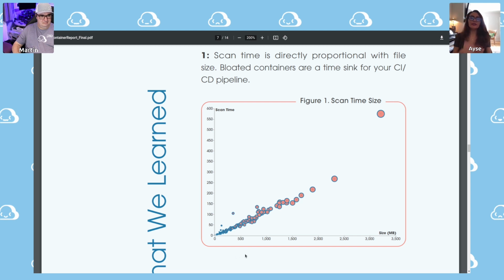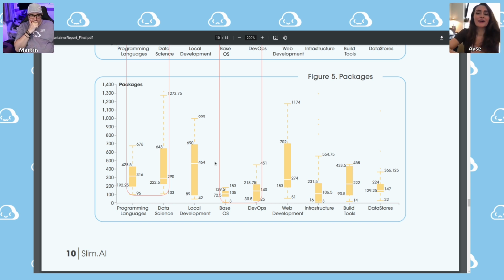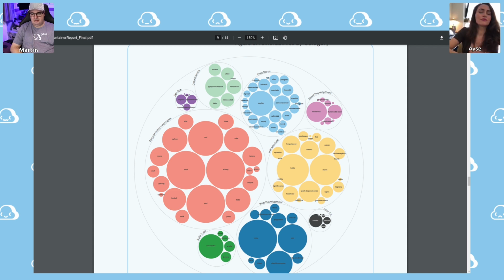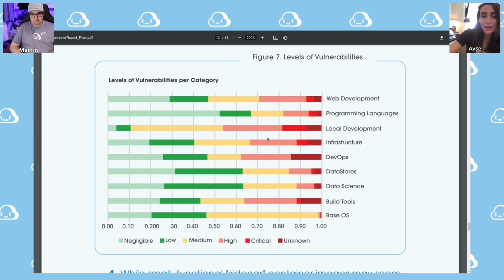SlimDevOps 19 - Container Report 2021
on October 13th 2021. Ayse discusses what she discovered by analyzing the Top 100 public container images.

At Slim.AI, our mission is to help application developers create, build, deploy and run THEIR cloud-native apps with zero friction, complexity and waste. Because it sucks to go slow at building the apps that power EVERY business.

0:00 Welcome back